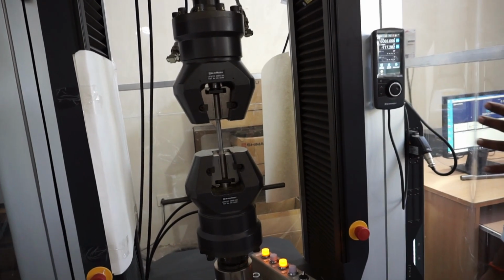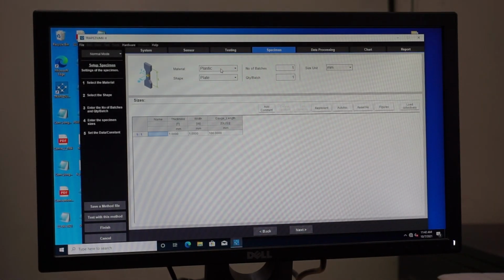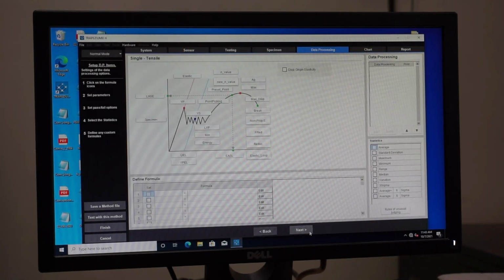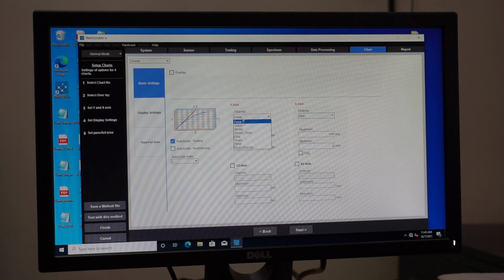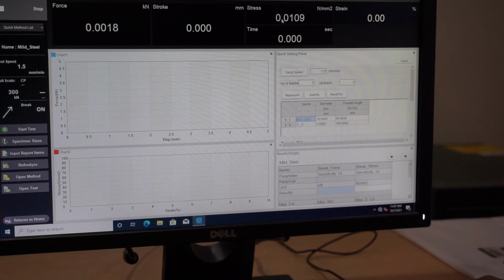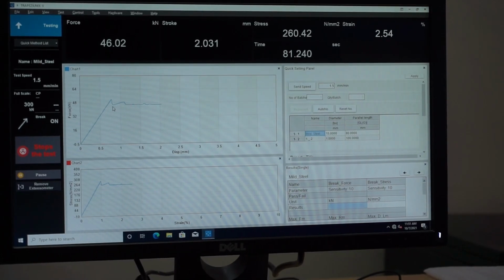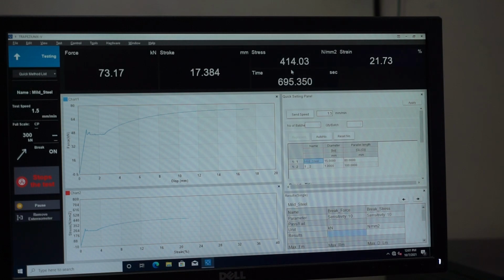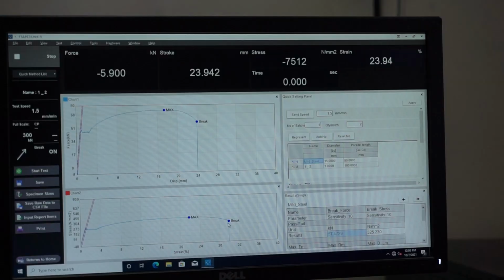[Private Video] Exp-1: Tensile Test on Mild Steel and Cast Iron Specimen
OBJECT:
(a) To become conversant with the principle of working of 100-ton Universal Testing Machine.
(b) To carry out a tensile test on mild steel and cast-iron specimen and to draw stress-strain curve
for both.
(1) Yield stress
(2) Ultimate stress
(3) Breaking stress (Nominal)
(4) Breaking stress (Actual)
(5) Elongation on gauge length (Present)
(6) Reduction in area (Present)
(7) Proportional limit
(8) Elastic limit.